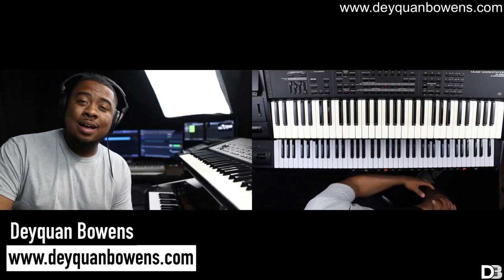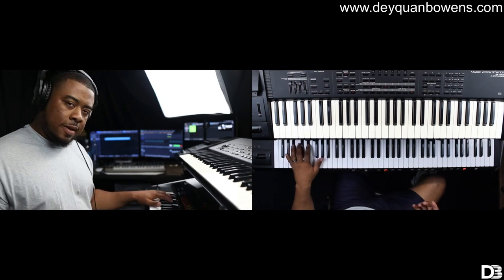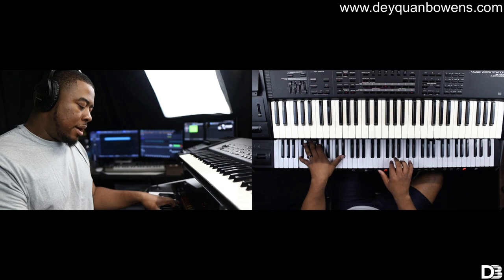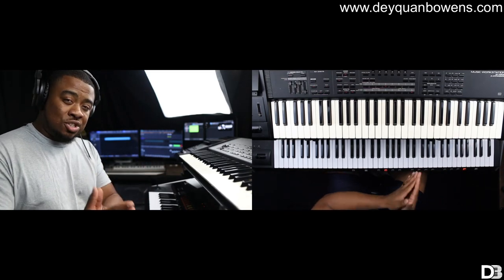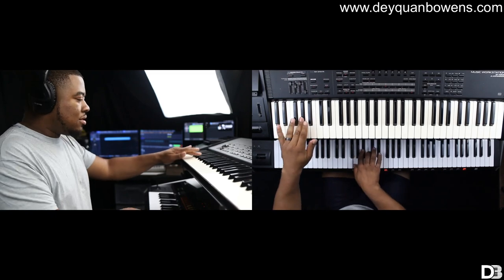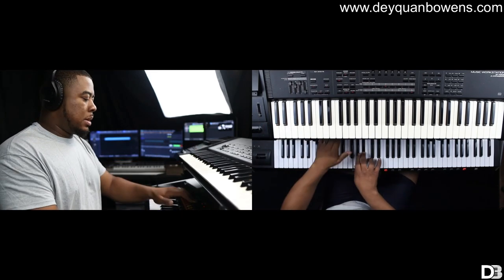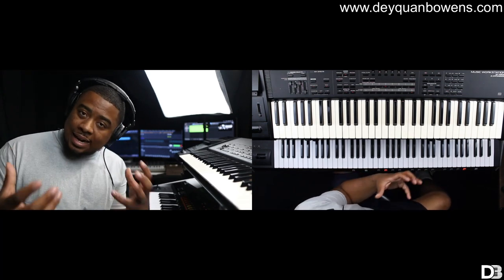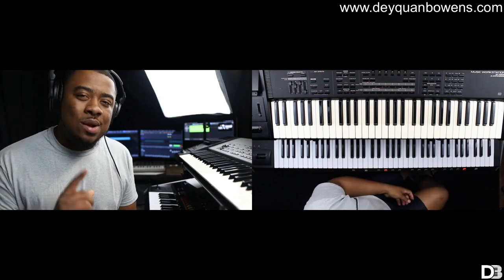How To Play Main & Aux Keys AT THE SAME TIME! 🤯🤯🤯